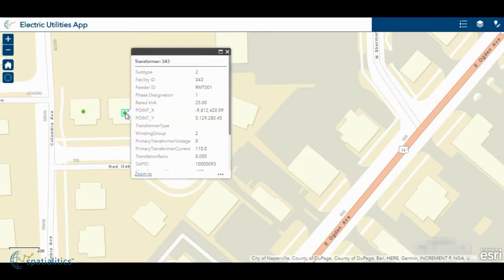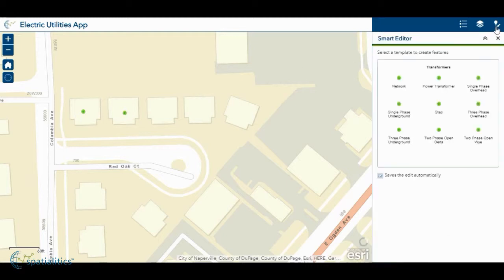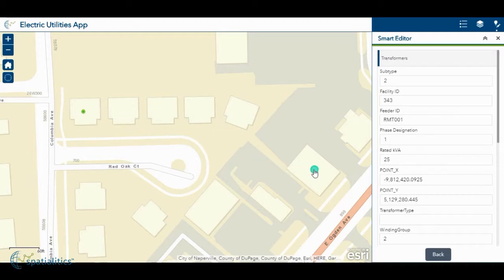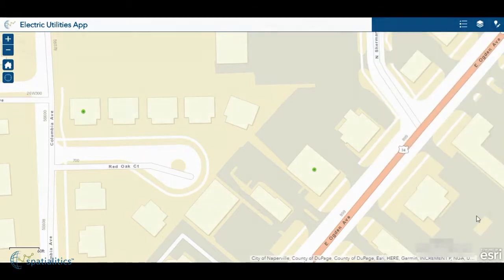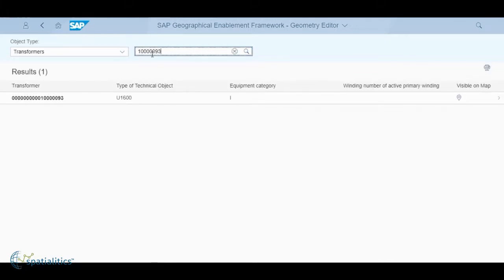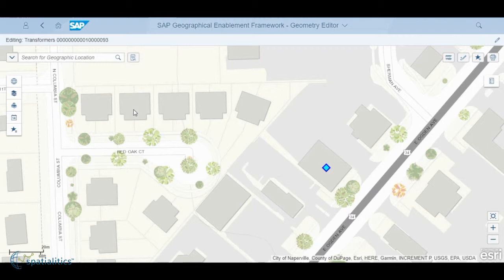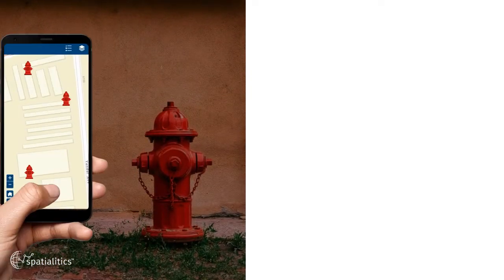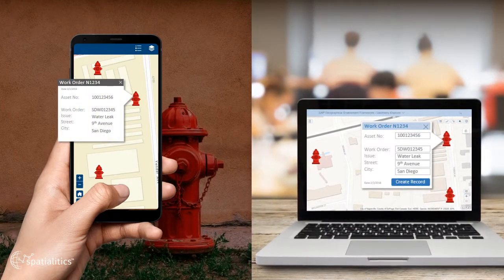Spatialitics Unity Engine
A unique and innovative offering that connects Esri ArcGIS data with SAP systems in real time providing bi-directional data synchronization.